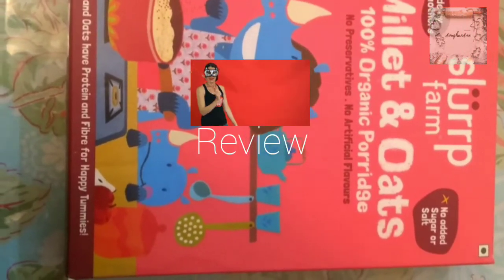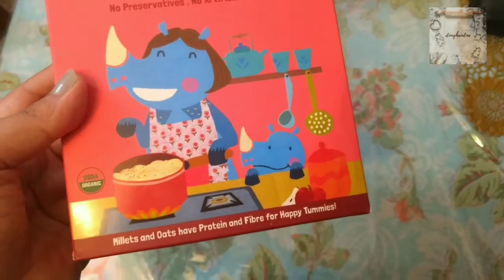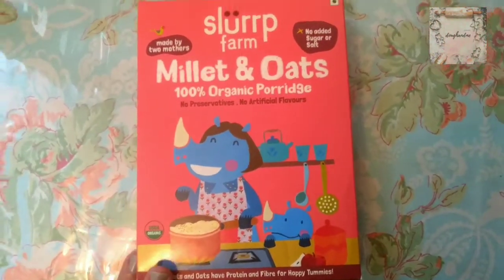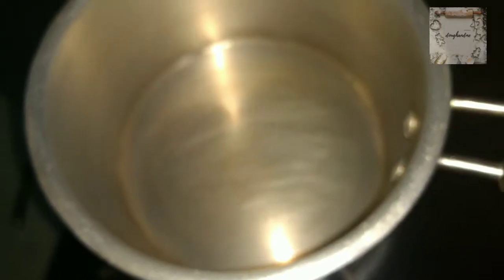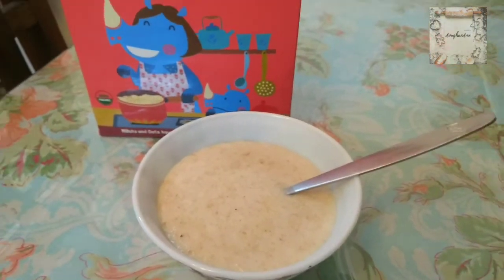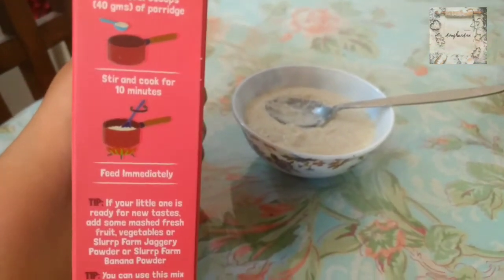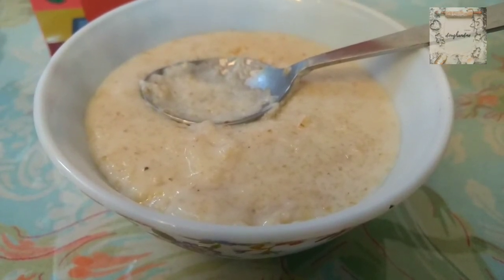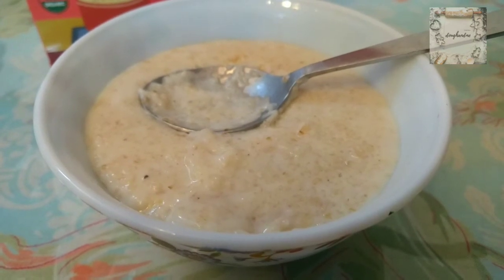Slurrp farm Millet and Oats Porridge | By- doughandme